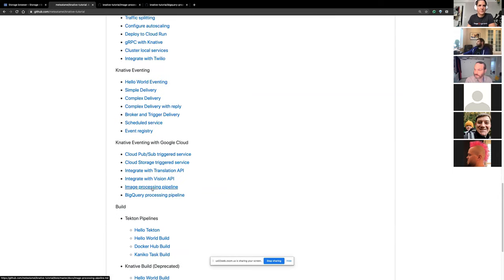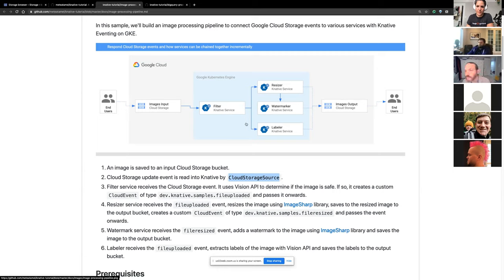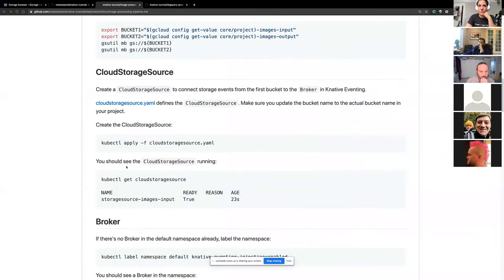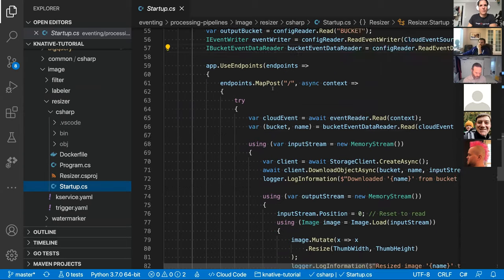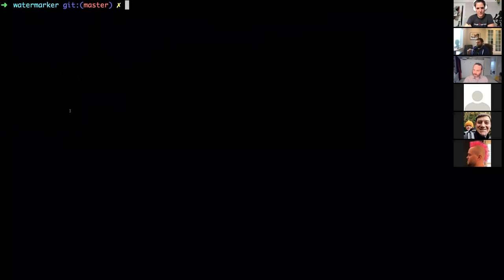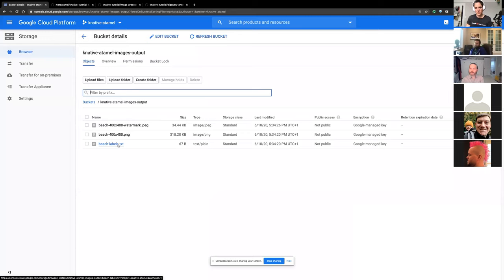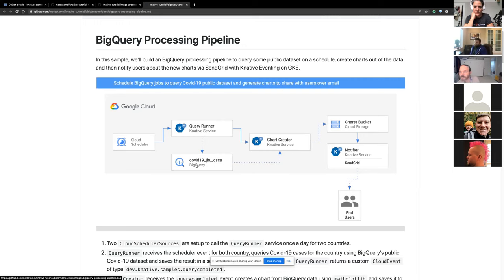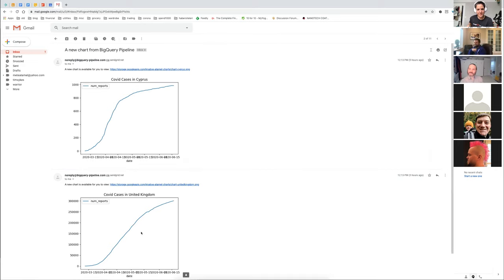Knative community meetup # 3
In this meeting, we  hear working group updates., and partake in 2 short demos: “Image processing pipeline” and "BigQuery Covid19 pipeline", led by Mete Atamel, developer relations at Google.